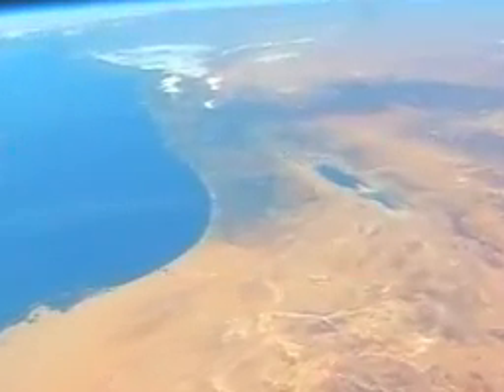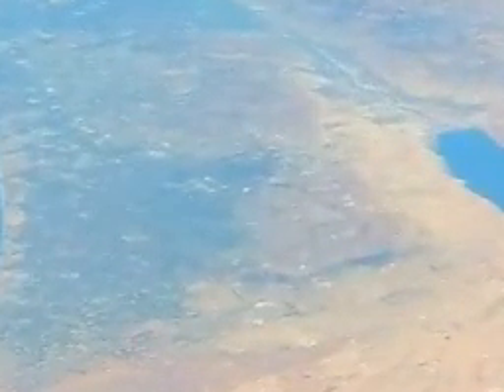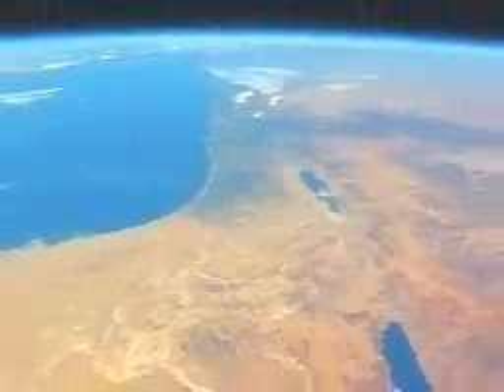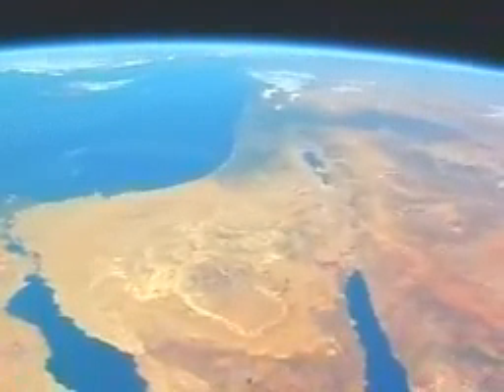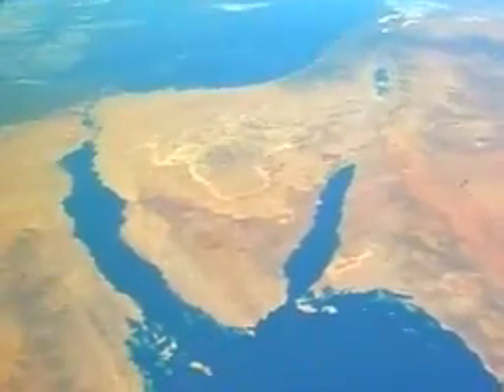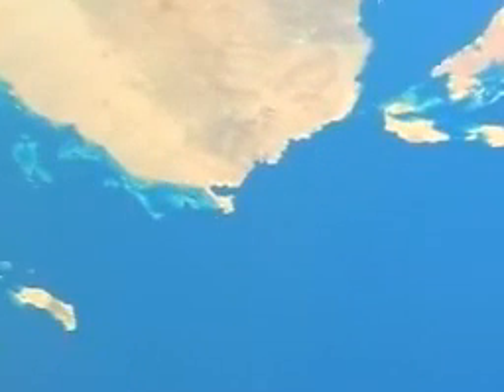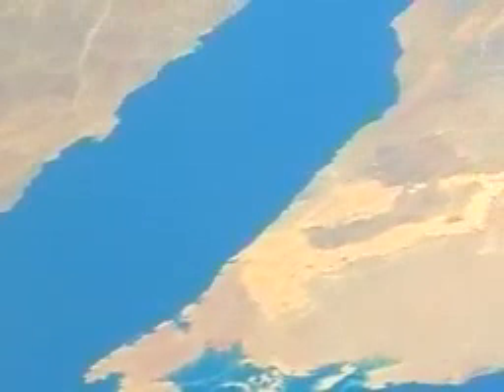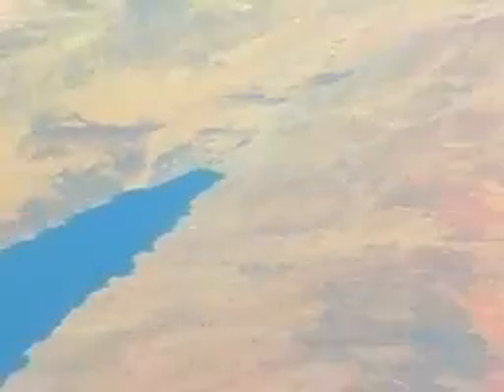Nasa Space Shuttle Columbia STS-107 over Sinai Peninsula